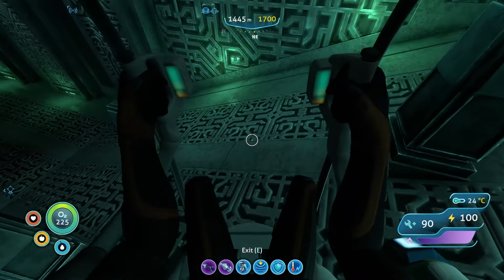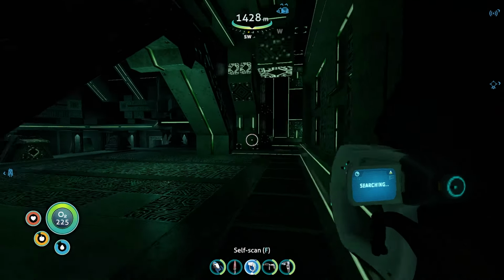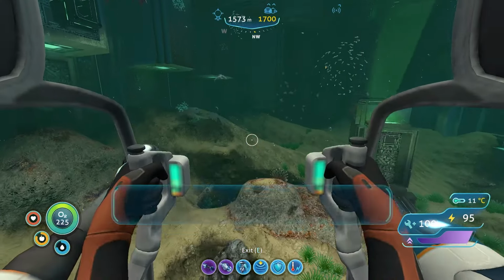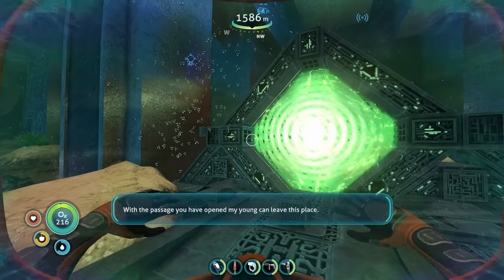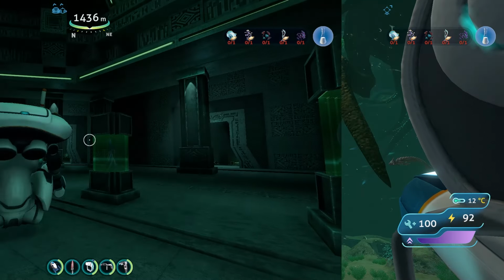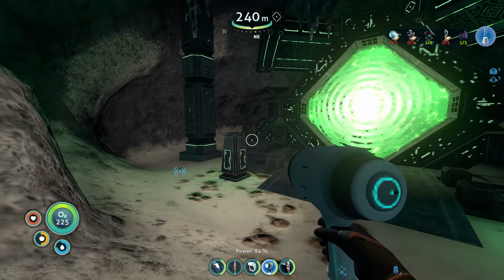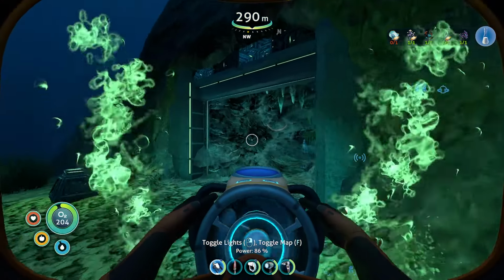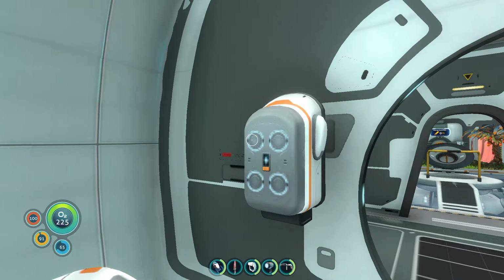OHH!!!!! NO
🌊 Explore the mysterious and captivating world of Subnautica, where the vast ocean planet 4546B is your playground! 🚀 Immerse yourself in this thrilling underwater survival game, filled with stunning landscapes, dangerous creatures, and a deep, engaging storyline.

🐠 Subnautica Gameplay Highlights:
🔦 Survival at Sea: Plunge into the unknown as you navigate through the open-world ocean, crafting tools and equipment to survive the treacherous depths. From the shallows to the eerie depths, every corner of the ocean holds secrets and challenges.

🔧 Base Building: Build your own underwater habitats and bases to establish a safe haven in the midst of the vast ocean. Customize your living spaces, grow crops, and ensure your survival against the mysterious dangers that lurk below.

🛠️ Resource Management: Scavenge resources, hunt for food, and manage your oxygen supply as you dive into the unknown. Every decision counts in this immersive survival experience.

🌌 Unravel the Story: Discover the mysteries behind the crashed spaceship Aurora and the strange alien structures scattered across the ocean floor. Unravel the secrets of the planet 4546B and uncover the truth about your crash landing.

🦑 Fauna and Flora: Encounter a diverse ecosystem of marine life, from majestic leviathans to quirky and adorable creatures. Learn to coexist with the underwater inhabitants or face the consequences.

From new biomes to unique creatures, the game is constantly evolving with exciting content.

👾 Challenges and Thrills: Face the unknown with courage as you encounter terrifying creatures and challenging environments. Are you ready to dive deep into the abyss and conquer the mysteries that await?

📢 Join us on this epic Subnautica adventure! Let's explore the depths together! 🌊🔍